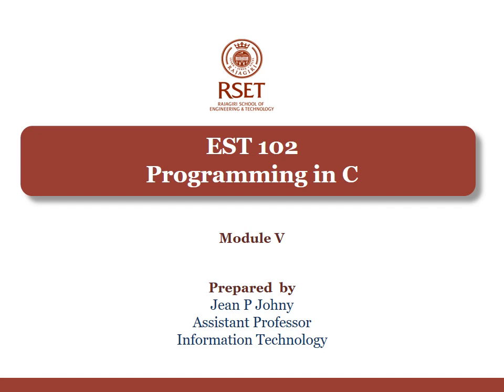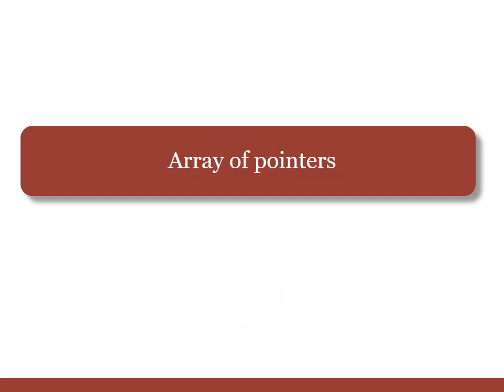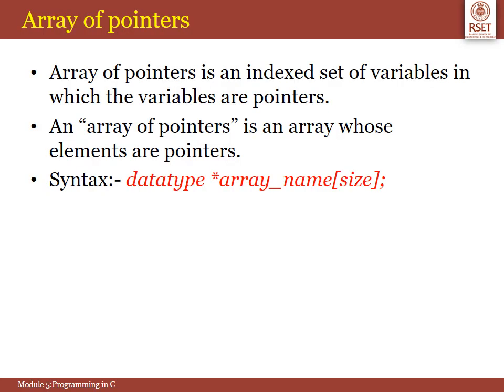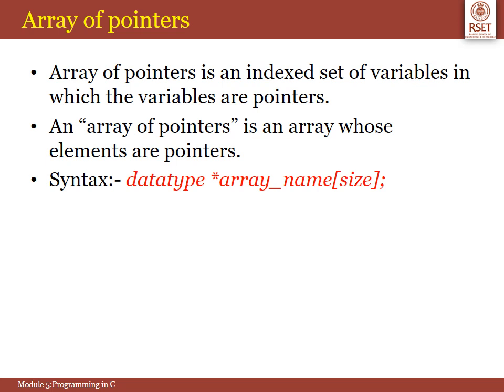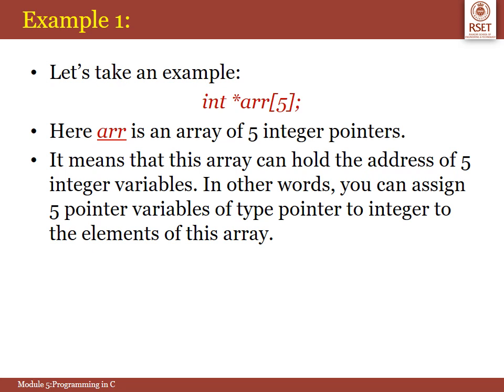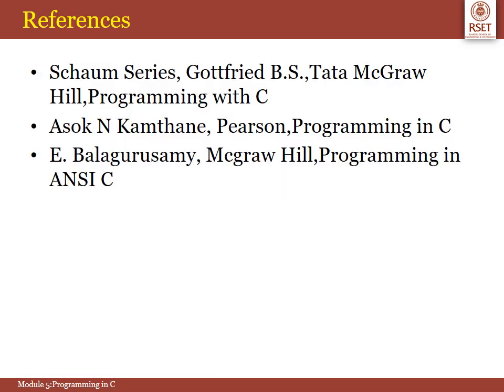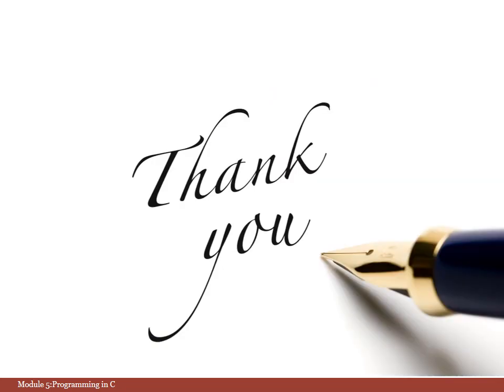EST102 Programming in c module 5 lecture 11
Ms Jean P Johny